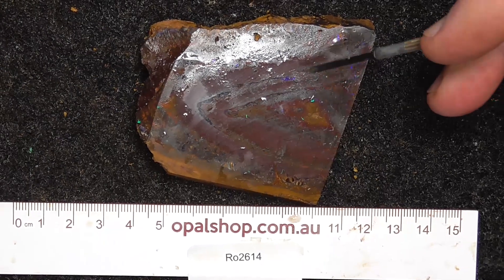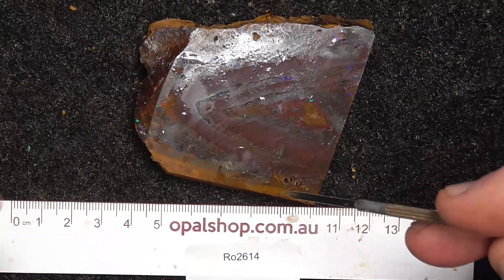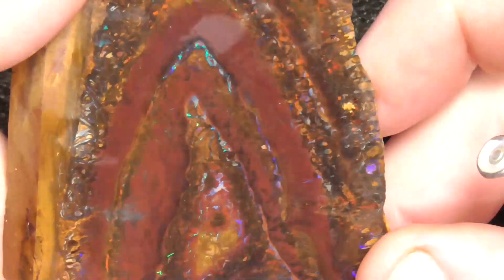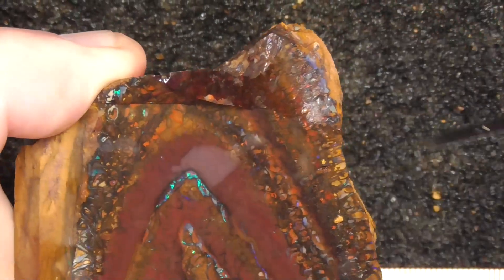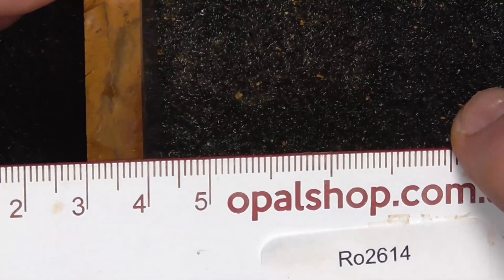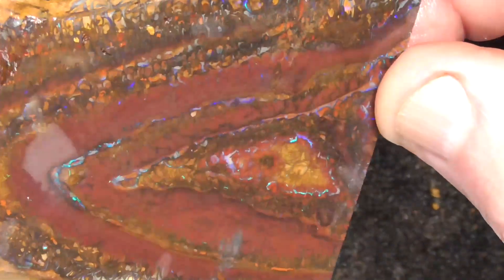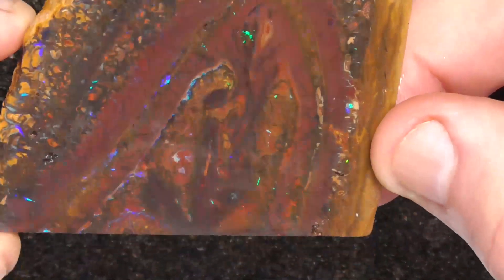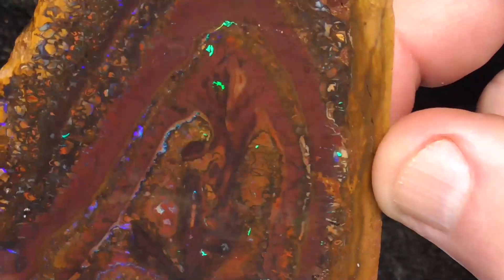Ro2614 - Koroit Boulder Opal single from Queensland Australia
Koroit Boulder Opal from outback Queensland. Showing some intricate matrix patterning that Koroit is renowned for. Interested? and type in the SKU number in the search. At the end of the description/title, please note if the site says no Product found or similar, it has more than likely been sold.